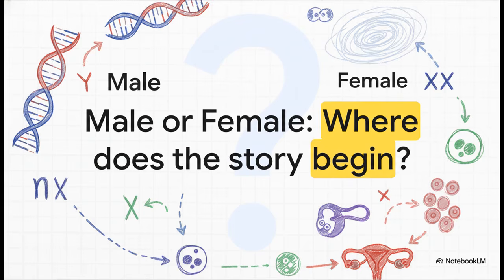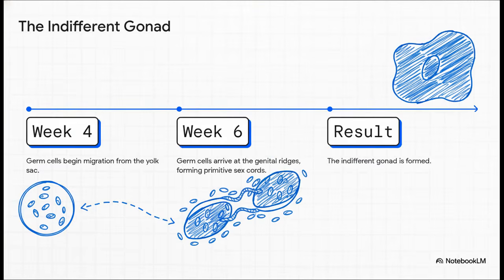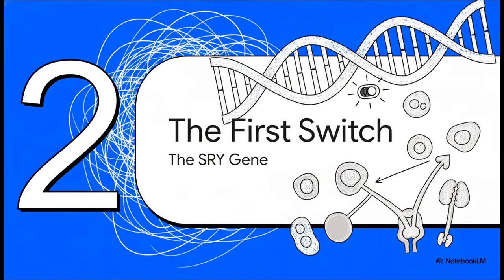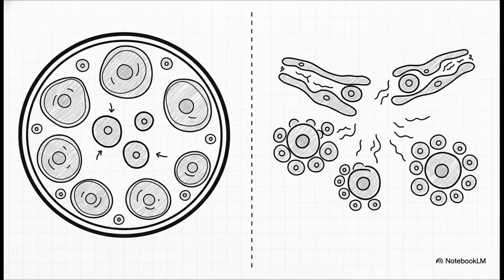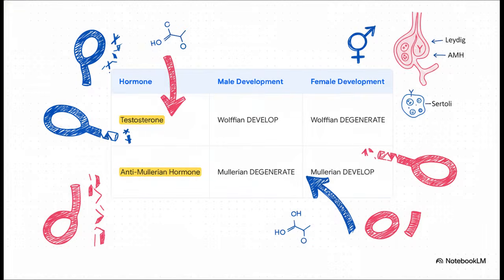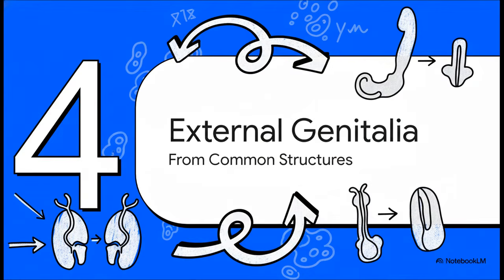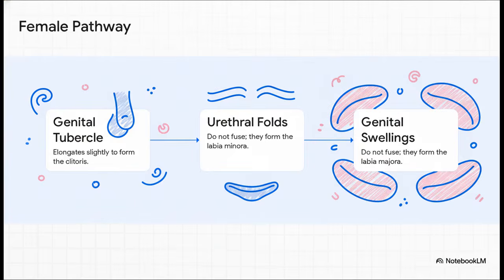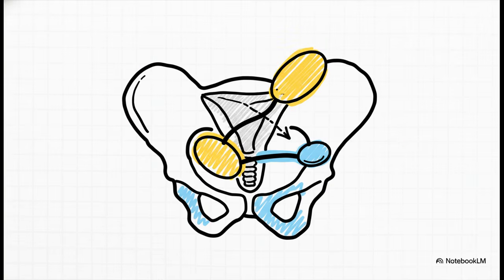"Wolffian vs Müllerian Ducts Explained | Reproductive Embryology USMLE"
Struggling with reproductive embryology for USMLE Step 1 or your anatomy exam?

In this MedCore Academy lecture, Dr. Osama Alsheikhi breaks down exactly how male and female reproductive systems develop from the same identical blueprint — covering the SRY gene, AMH, testosterone, DHT, and real clinical disorders like hypospadias, bicornuate uterus, AIS, and MRKH Syndrome.

Here's what makes this lecture different: you'll understand why each structure develops, not just memorize what it becomes.

🔬 What You'll Learn:
① The Indifferent Stage (Weeks 1–6)
Every embryo — male or female — starts from the exact same structures: the genital ridges, the Wolffian ducts, and the Müllerian ducts. You cannot tell them apart until week 6.
② The First Switch: The SRY Gene
One gene on the Y chromosome flips the entire program. If SRY is present → testes form → Sertoli and Leydig cells activate → testosterone production begins by week 8. If absent → ovarian follicles develop instead.③ Internal Ducts: The Wolffian vs. Müllerian Decision
Testosterone saves the Wolffian (Mesonephric) duct → epididymis, vas deferens, seminal vesicles.

AMH destroys the Müllerian (Paramesonephric) duct in males.
In females: no AMH → Müllerian ducts fuse → uterus, fallopian tubes, upper vagina.④ External Genitalia: DHT Takes Over
Three structures (genital tubercle, urethral folds, genital swellings) differentiate under androgen control:
Male pathway (DHT): phallus, penile urethra, scrotum
Female pathway (no androgens): clitoris, labia minora, labia majora
⑤ Gonadal Descent & the Gubernaculum
Testes descend from the abdomen through the inguinal canal (week 28) → scrotum (week 33). Ovaries take a shorter path and remain in the pelvis.⚕️ Clinical Correlations Covered:
Androgen Insensitivity Syndrome (AIS)
5-Alpha-Reductase Deficiency
Müllerian Agenesis (MRKH Syndrome)
Bicornuate Uterus
Hypospadias

📚 Chapters
0:00 Introduction — The Common Blueprint
1:20 The Indifferent Stage: Weeks 1–6
3:15 The SRY Gene & Testicular Differentiation
5:00 The Müllerian (Paramesonephric) Duct System: Female Derivatives
7:15 The Wolffian (Mesonephric) Duct System: Male Derivatives
9:30 Hormonal Regulation — AMH and Testosterone
11:45 Development of the External Genitalia
14:00 Clinical Correlations: DSDs and Congenital Anomalies
16:30 Summary Table: Male vs. Female Embryological Homologues

👨‍⚕️ About MedCore Academy
Founded by Dr. Osama Alsheikhi — Consultant Neurologist, Hawari General Hospital & Lecturer, Faculty of Medicine, Benghazi University. MedCore Academy delivers high-yield, evidence-based clinical medicine for doctors and medical students.

🏷️ Topics: reproductive embryology, embryology USMLE Step 1, male vs female reproductive anatomy, sex determination embryology, Wolffian duct, Müllerian duct, SRY gene, AMH, DHT, testosterone, disorders of sex development, androgen insensitivity syndrome, MRKH syndrome, hypospadias, bicornuate uterus, medical education, anatomy and physiology